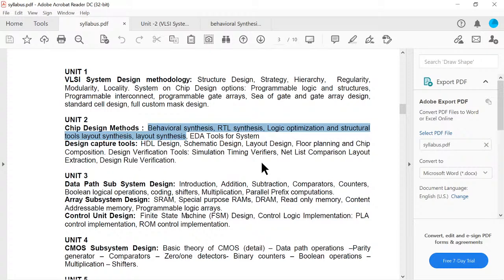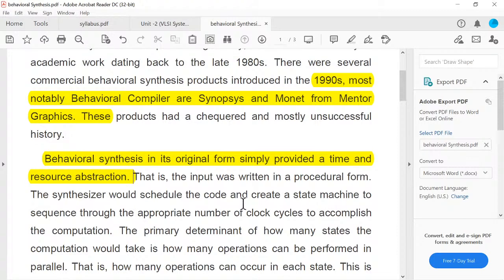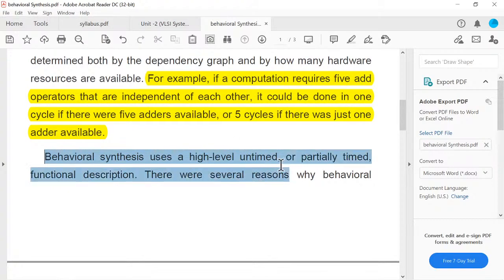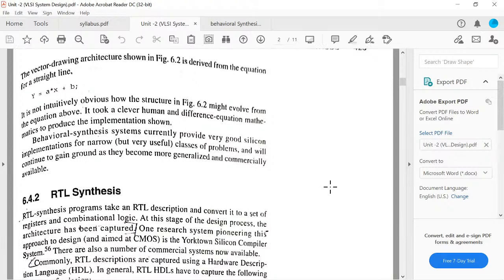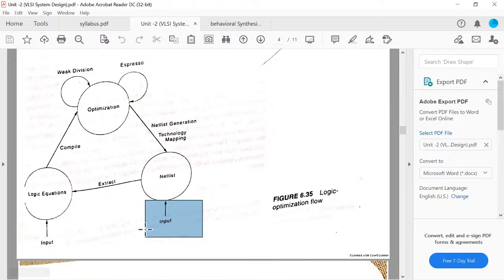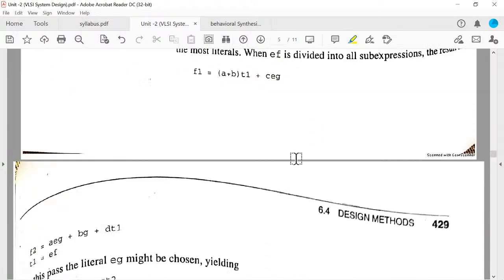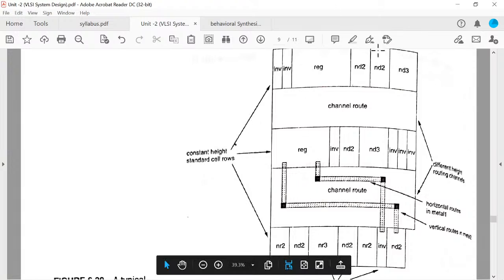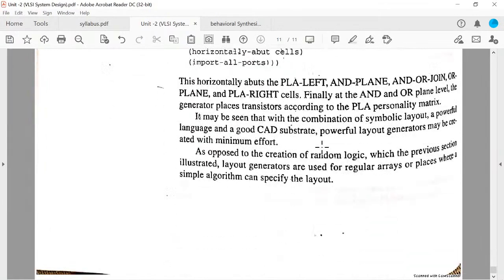Lecture No.- 10 | Behavioral synthesis, RTL synthesis, Logic optimization and others